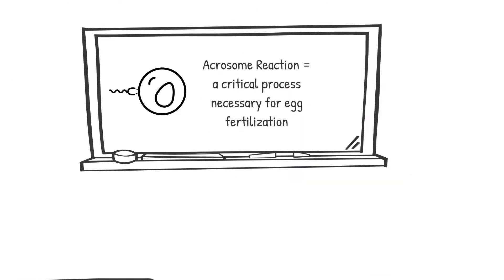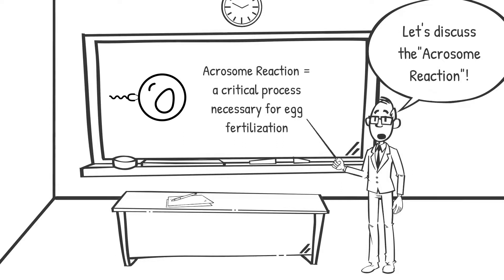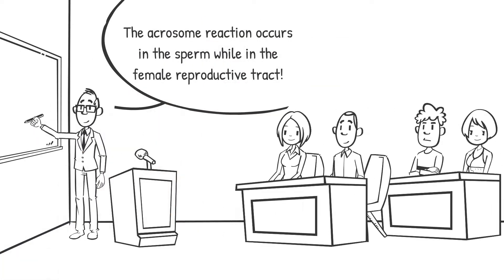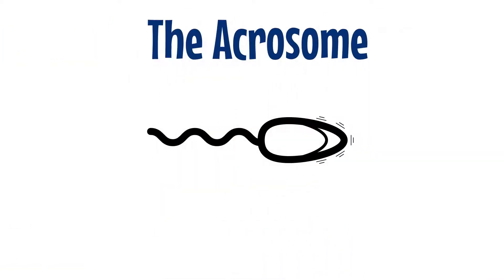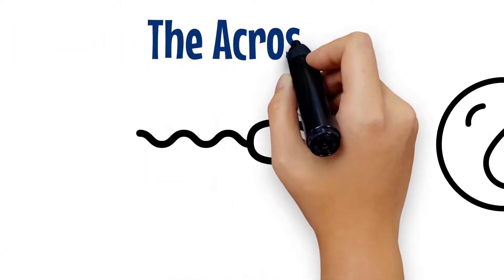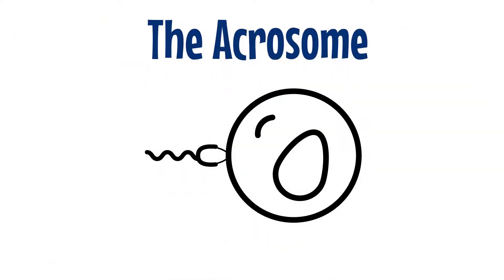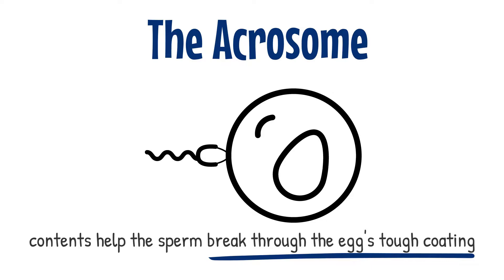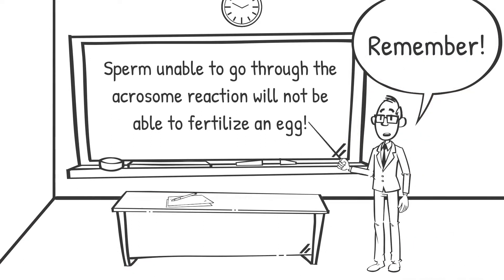Nuts & Bolts: Acrosome Reaction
In this episode, we provide a brief primer explaining the acrosome reaction, a critical step in the sperm's ability to fertilize an egg.